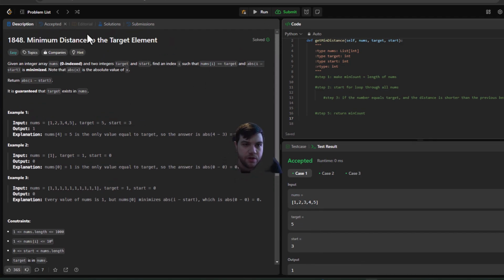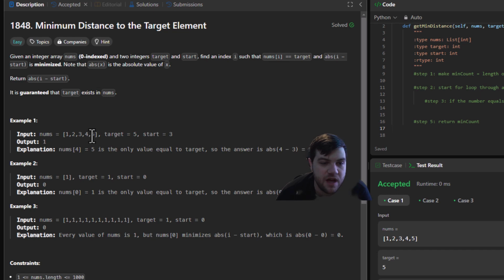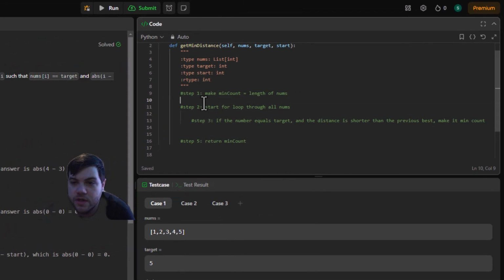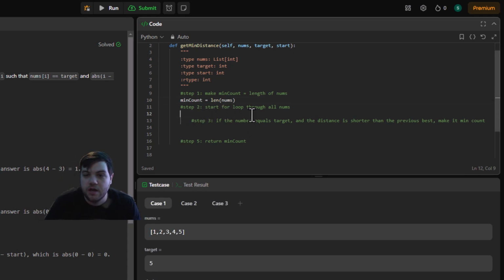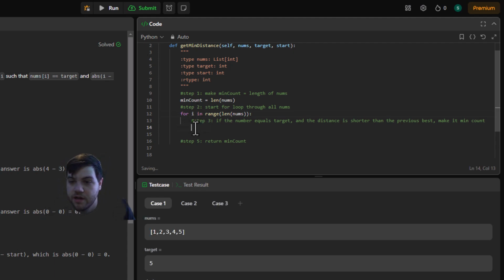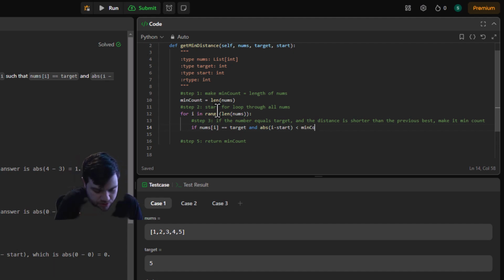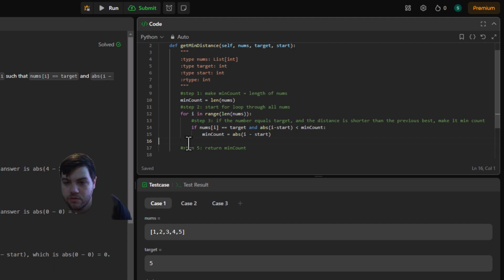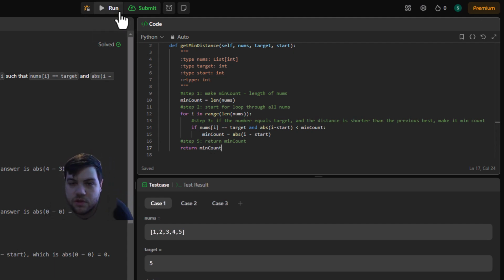LeetCode 1848 Python Solution | Minimum Distance to Target Element | Easy Problem Tutorial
In this Python tutorial, we solve LeetCode problem 1848: "Minimum Distance to the Target Element." This is an easy-level coding problem that asks us to find the closest index of a target element in an array while minimizing the absolute difference between the target index and a given start index. We’ll walk you through the logic, code, and the step-by-step approach to solve this problem efficiently.

Problem Description:

You are given an integer array nums, and two integers target and start.
You need to find the index i where nums[i] == target and the absolute difference |i - start| is minimized.
Guaranteed that the target exists in the array.
Example:

Input: nums = [1, 2, 3, 4, 5], target = 5, start = 3
Output: 1 (Because nums[4] = 5, and abs(4 - 3) = 1)
What You’ll Learn:

How to implement an efficient solution using Python.
Understanding how to work with arrays and the absolute value function.
Tips on optimizing your approach for coding interviews.